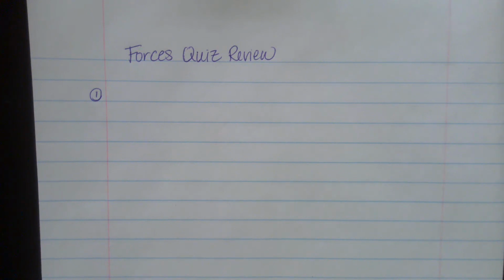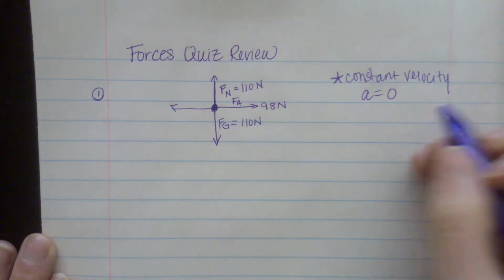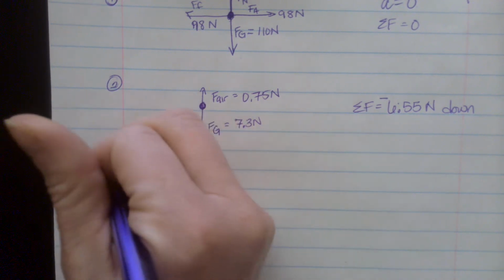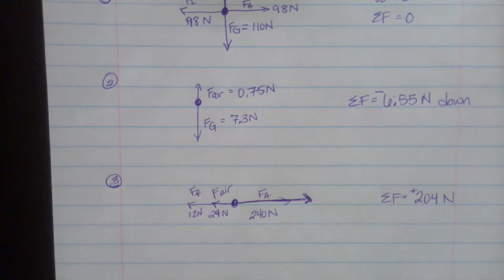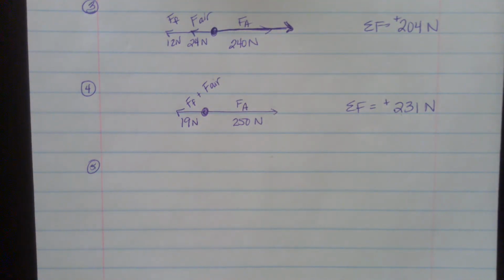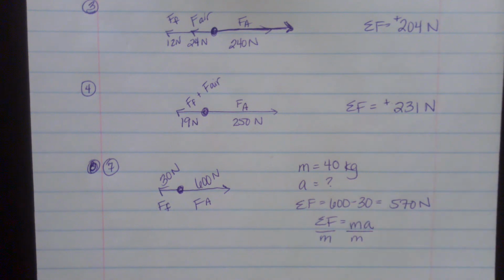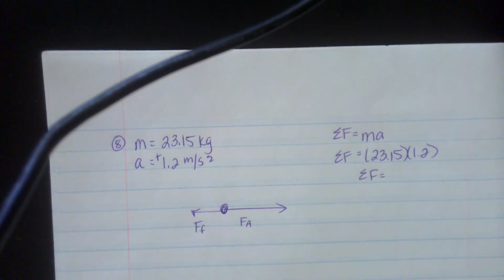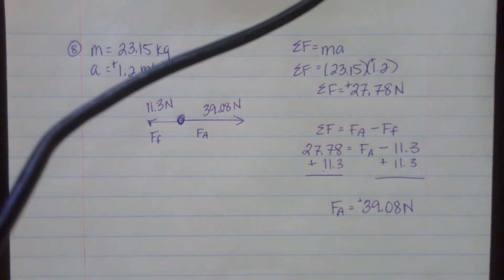Forces Quiz Review Answers